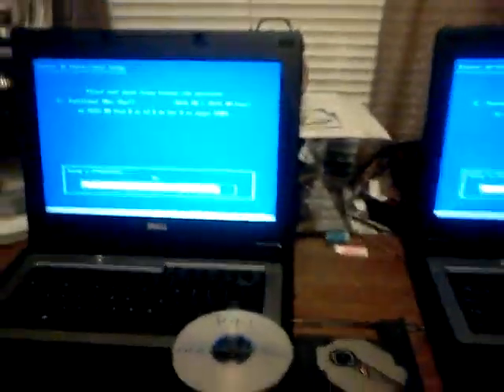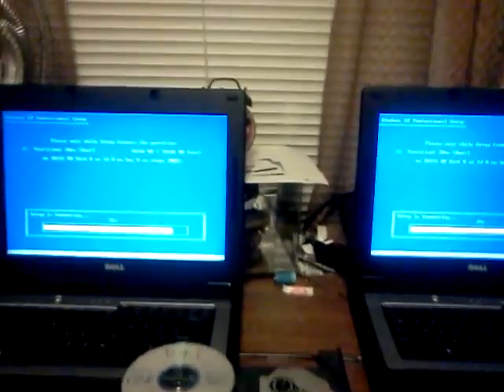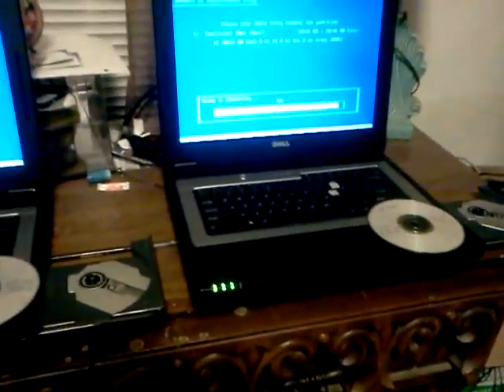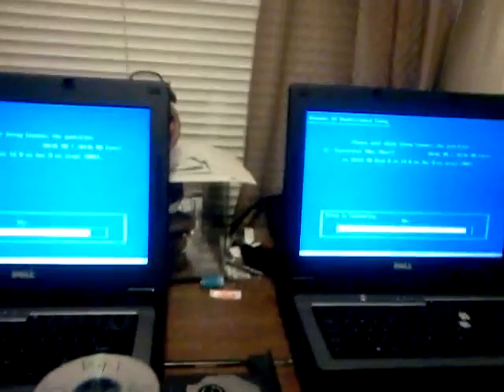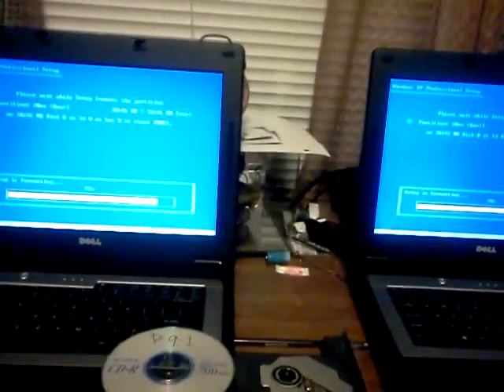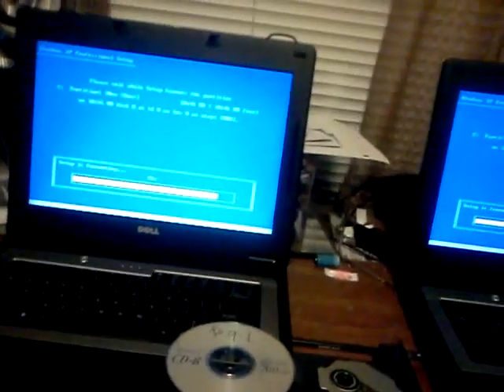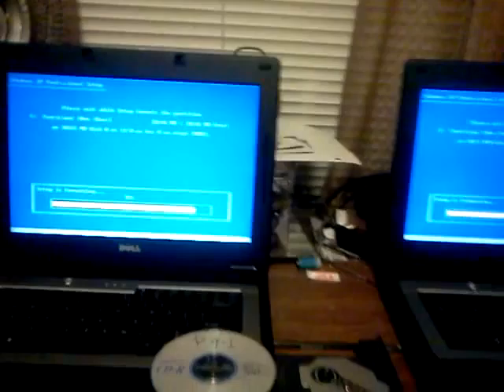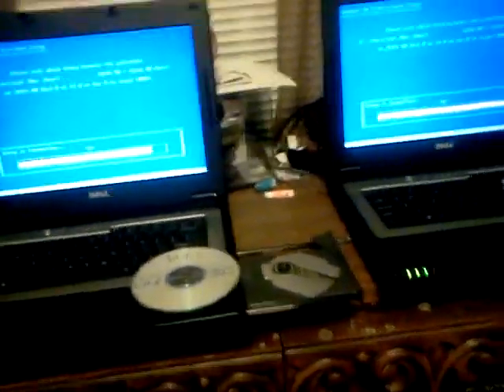Xp install side by side pt 1